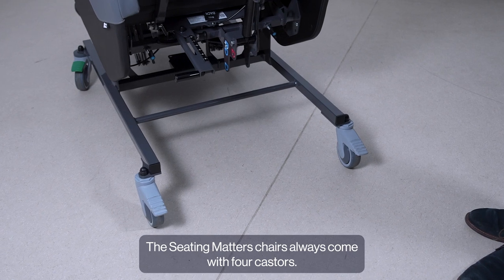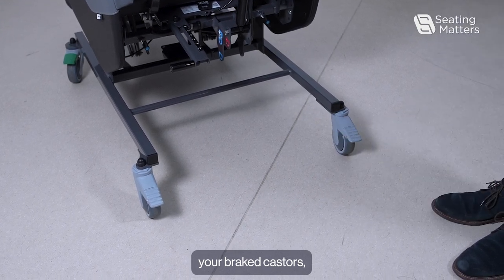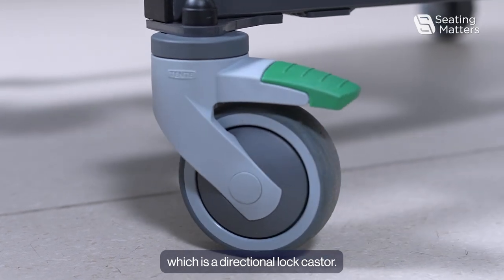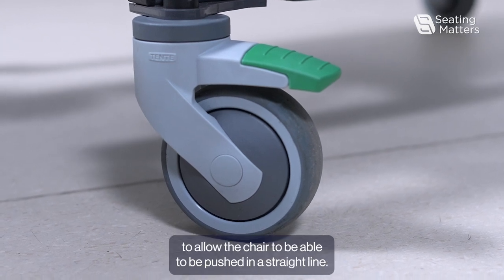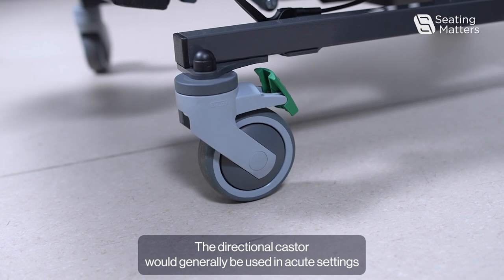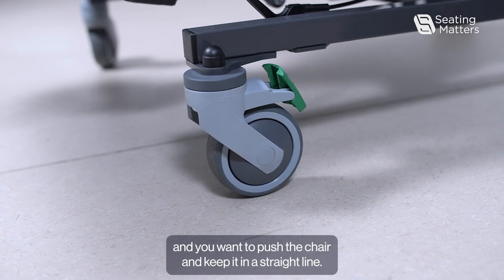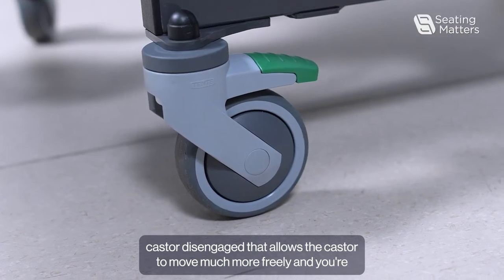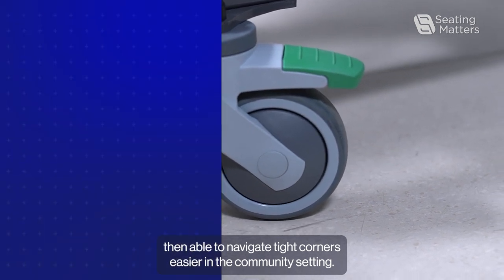General Videos How to use the directional lock castor GEN-003